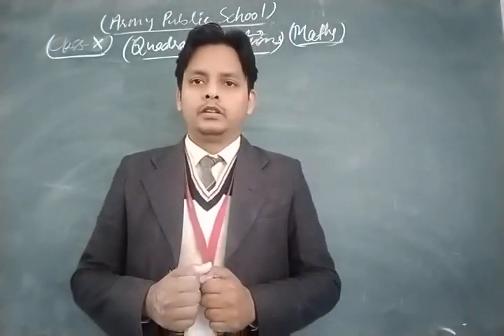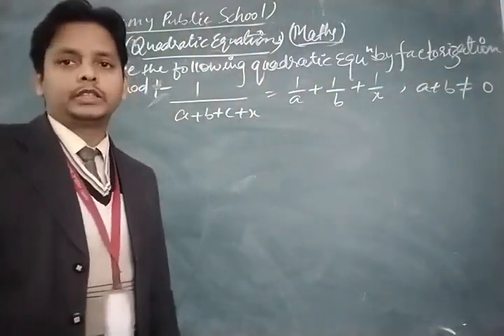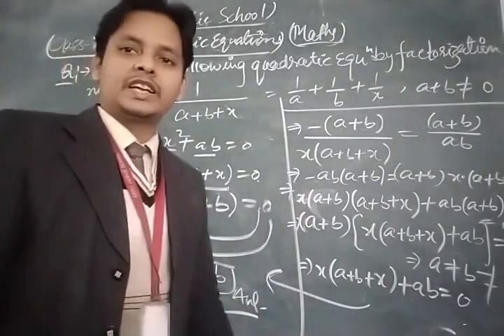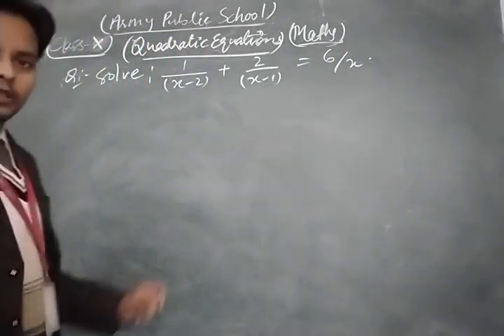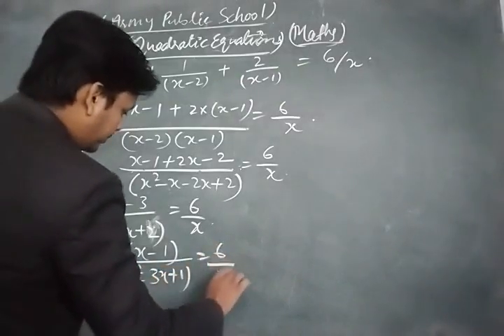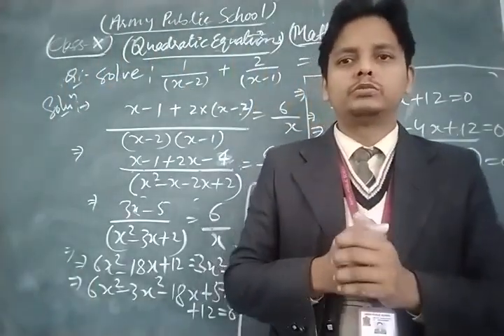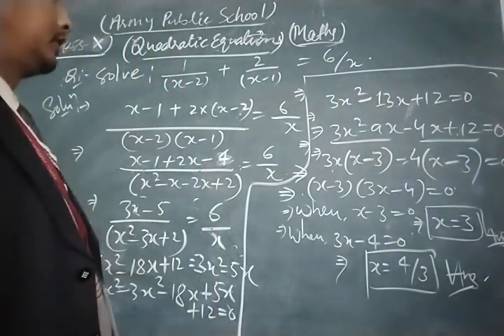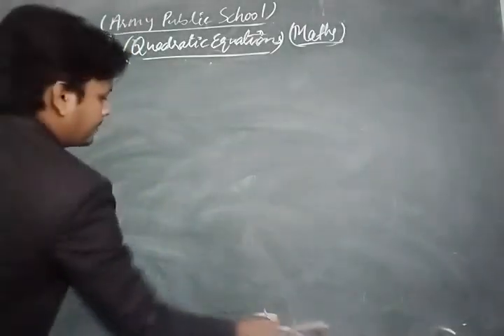Class X Maths 23 12 2021 by Mr Sarfaraz Ahmad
Class X Maths 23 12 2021 by Mr  Sarfaraz Ahmad Quadratic Equations